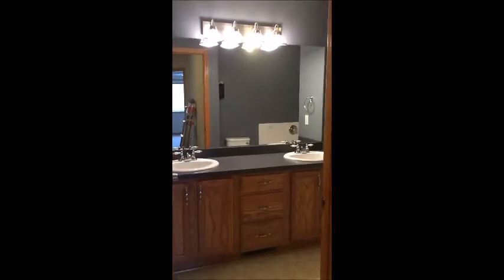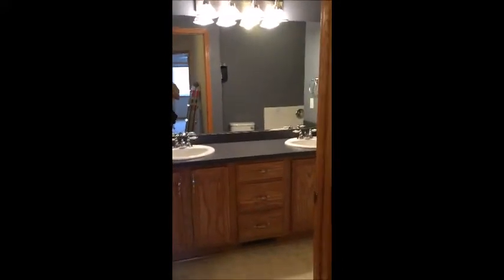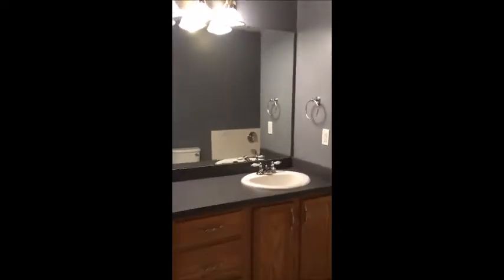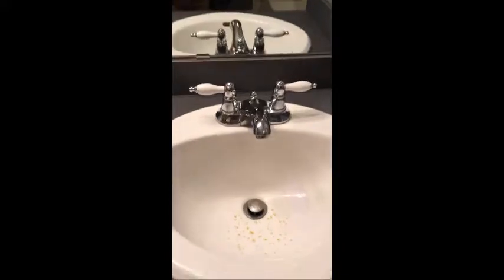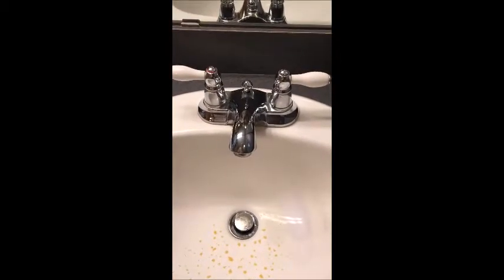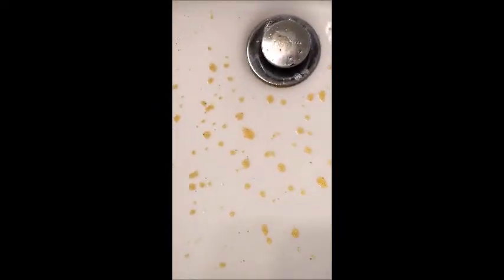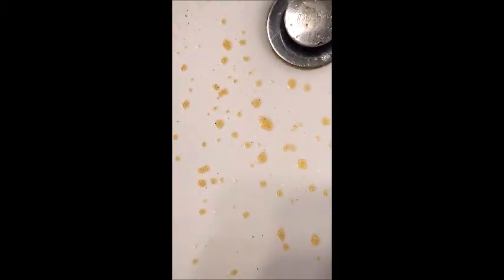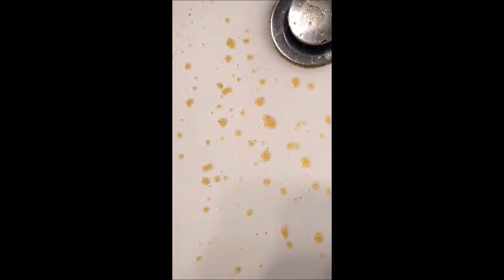Home Inspector Minnesota Shows Problems In Plumbing | Call Us!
| Home Inspection Zimmerman | Right Home Inspections

Right Home Inspections
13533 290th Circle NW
Zimmerman, MN

We are Your Twin Cities and Central Minnesota Premier Home Inspection Company | Let the experienced Professionals at Right Home Inspections help keep you from buying The Money Pit. We’ll alert you to any and all health or safety issues and maintenance needs of the home you’re looking to buy.

Right Home Inspections will be your home buying or selling advocate!  We are committed to providing you with outstanding service. We’re highly experienced and extremely thorough. If you’re looking to buy or sell in the Twin Cities or Central Minnesota area, we can help!